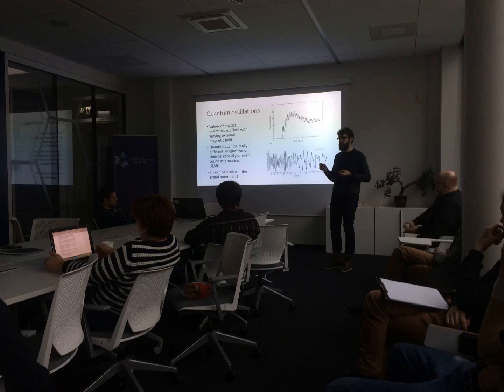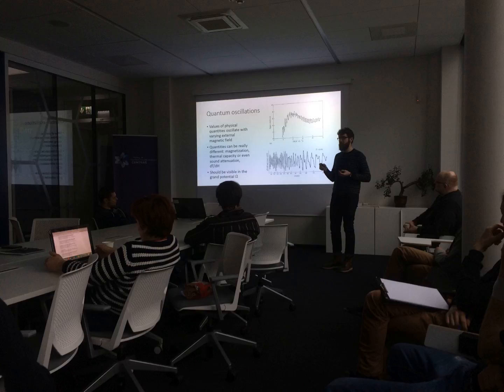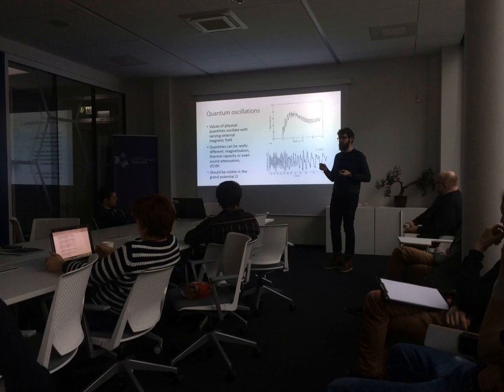20 Feb 2017 Simonas Grubinskas "Quantum oscillations in inverted insulators"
Slides (PDF)